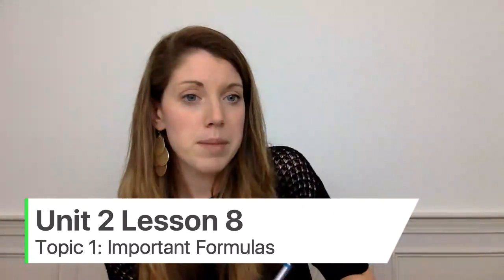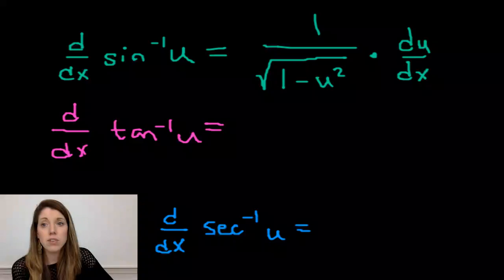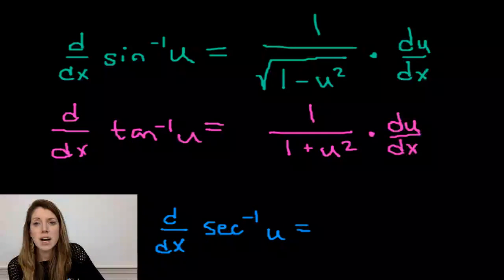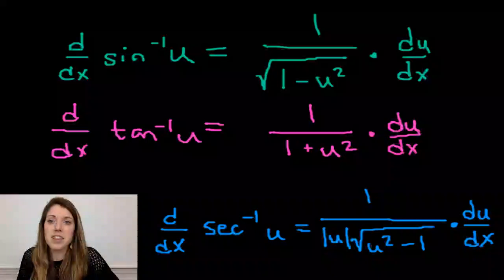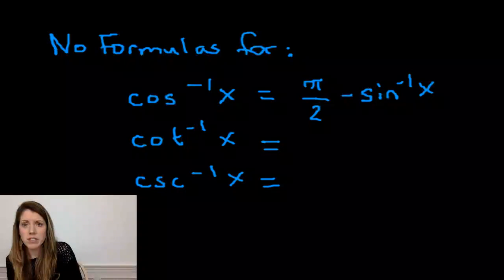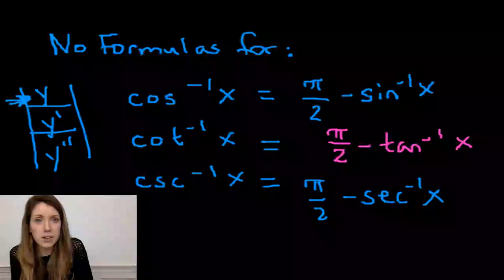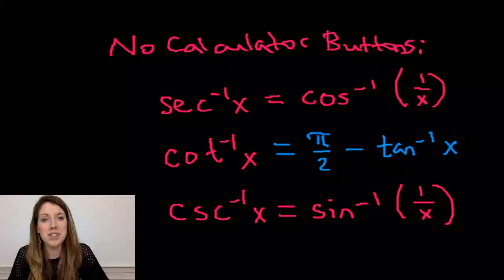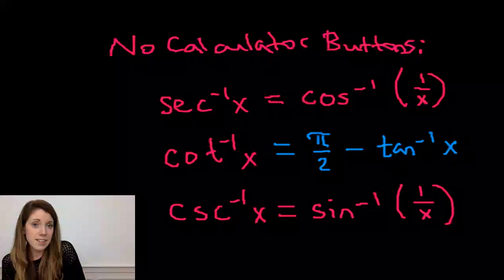Calculus - Unit 2 - Lesson 8 - Topic 1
Topic 1: Important Formulas